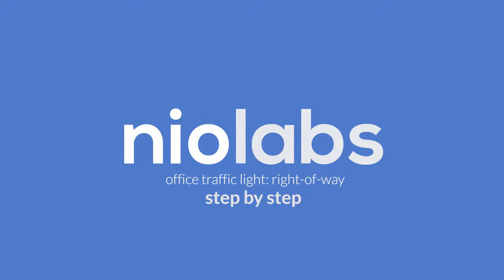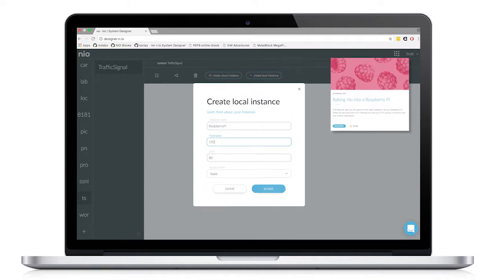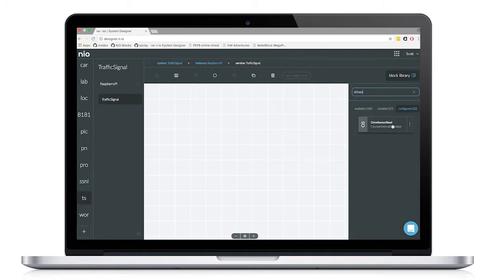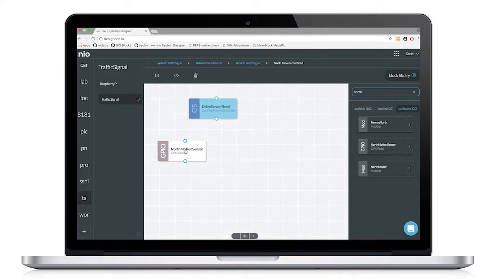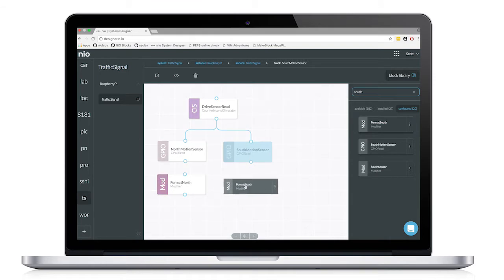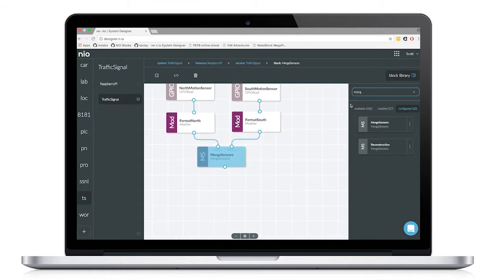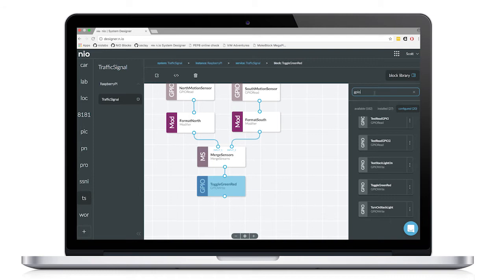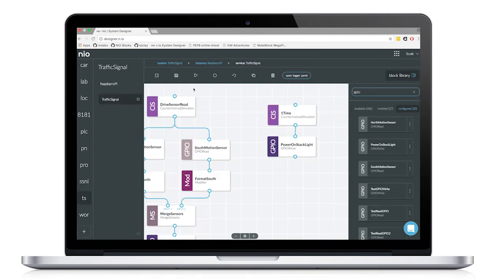niolabs: Office Traffic Signal Step by Step Tutorial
This is the step by step tutorial for Office Traffic Alerts.

Using nio, a Raspberry Pi and a Perma Proto Black Hat, Scott created a traffic light...for people. In this video, Scott will walk you through how you can build the system for yourself- using the nio System Designer.